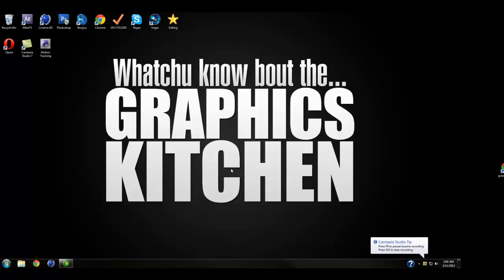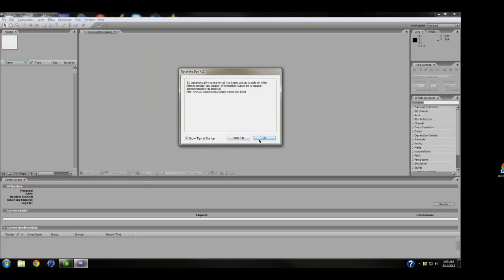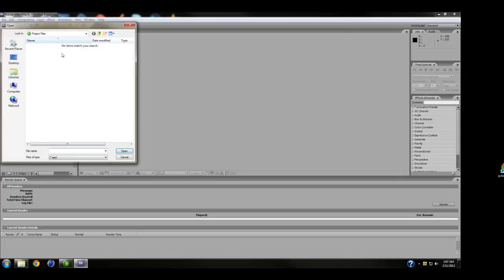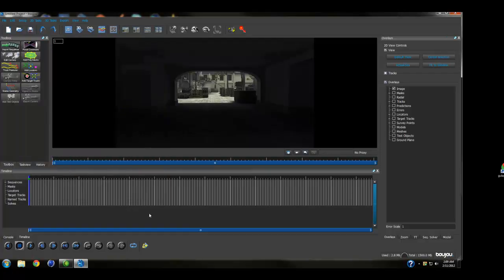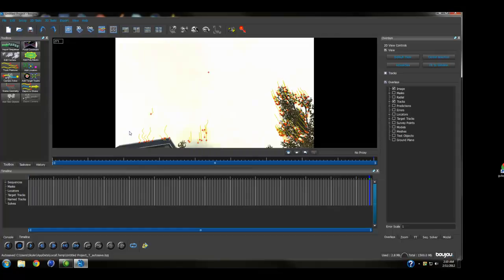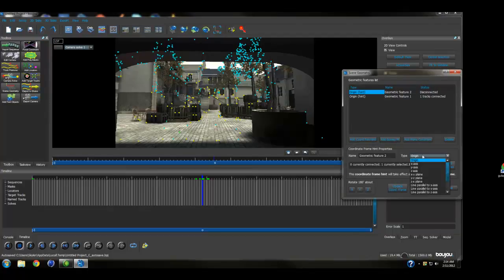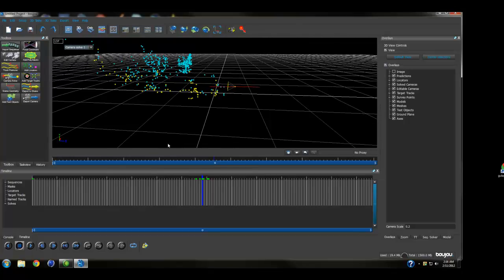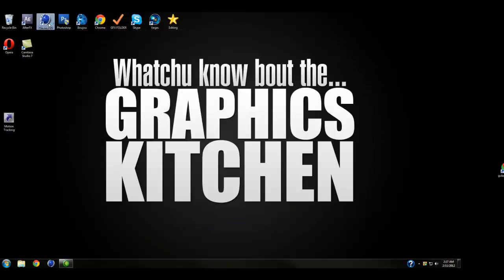Motion Tracking || Part 1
My Skype: MultiRusHD